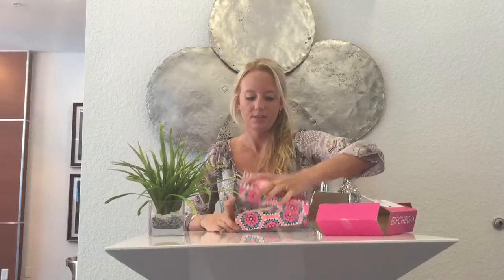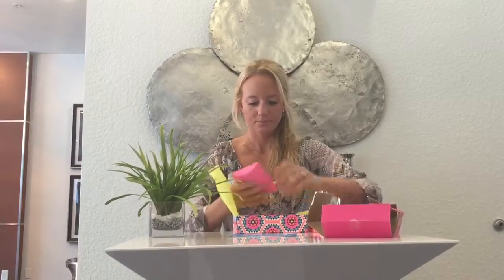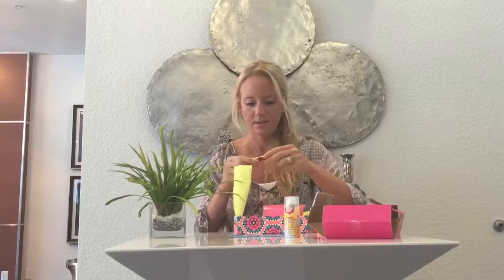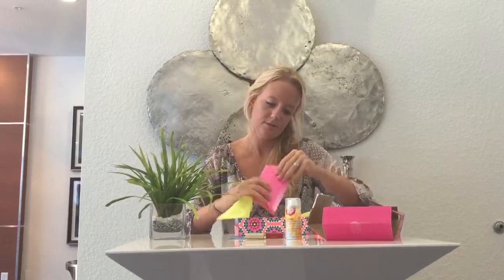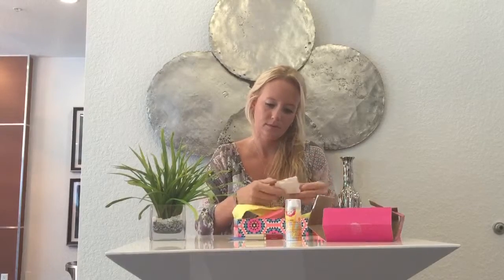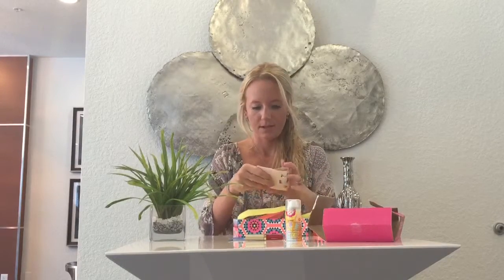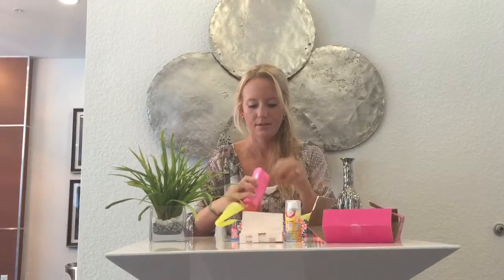Birchbox July 2015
Unboxing featuring Key West Aloe Save A Tan.